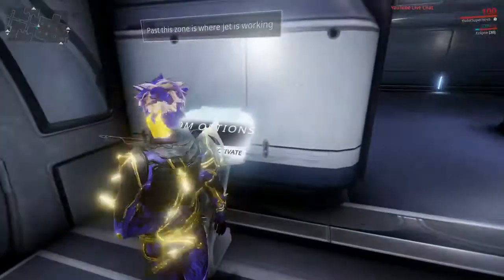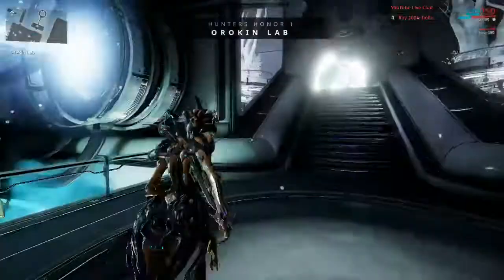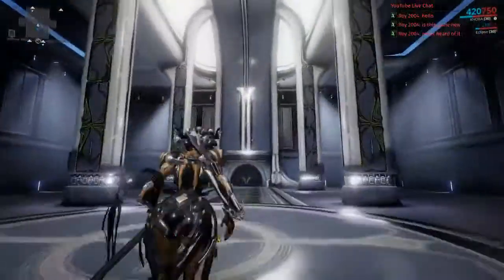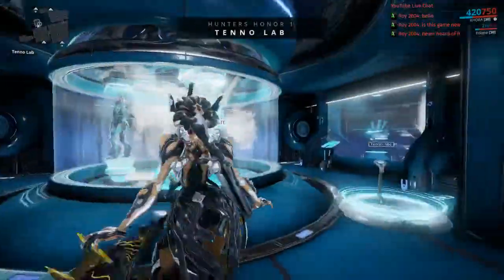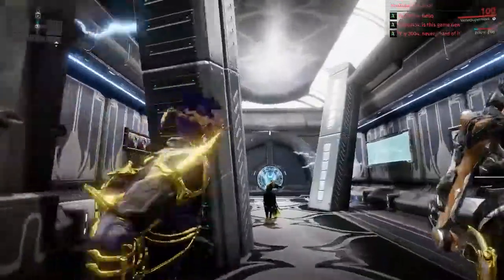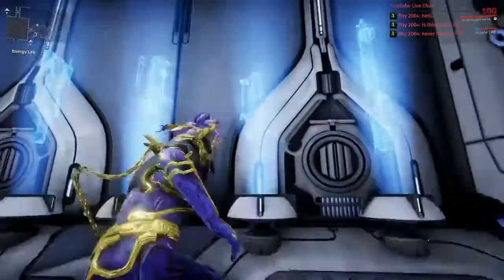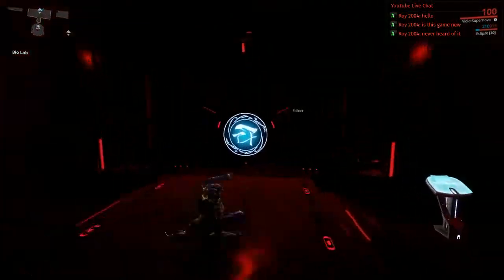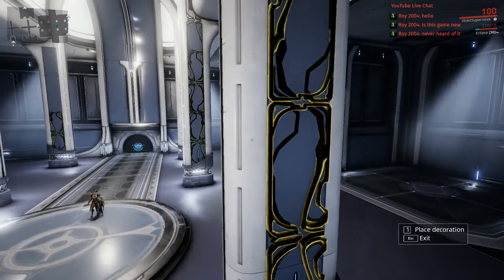How to Contribute to Decorations in Warframe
Showing how to do dojo decorations in Warframe.

Would love to see some live chat.